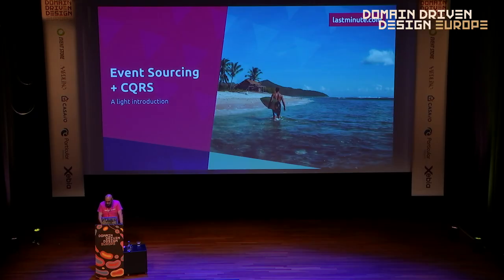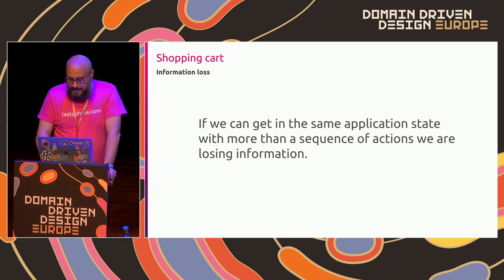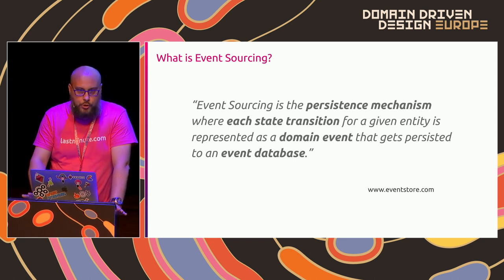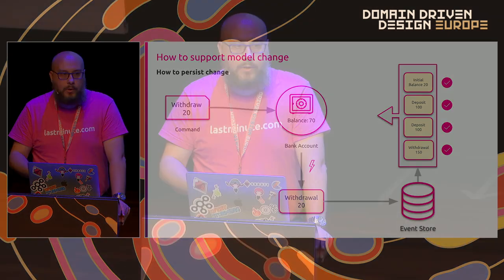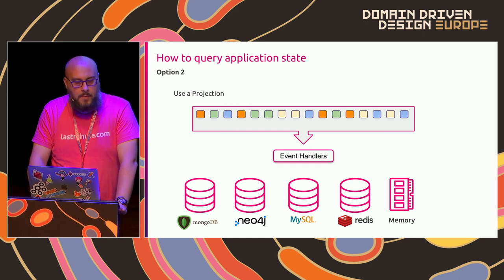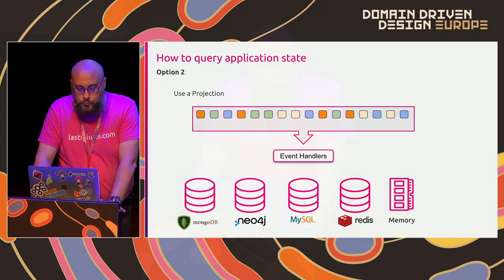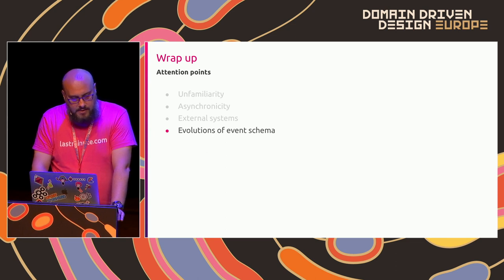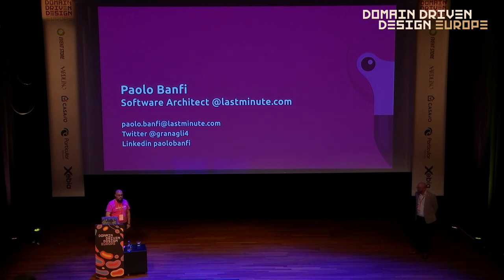EventSourcing & CQRS: a light introduction - Paolo Banfi - DDD Europe 2022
Data is at the core of any organization: the current state of an order, of social feeds, of a document is safely stored in ever evolving data storage systems. But working only the current state of the system we lose all the “whys” that drove the system in that state. EventSourcing tackles this point, changing the way in which we store data so that we persist information about the reasons of the evolution of the data in the system, and, together with CQRS, it enables a flexible system architecture able to cope with modern application requirements. In this talk I’d like to explain the basics of event sourcing and CQRS and how they fit in the bigger picture.

I am an accomplished Software Engineer, specialized in Object Oriented Design and Analysis with extensive experience in the full life cycle of the software design process including prototyping, proof of concept, design, testing and maintenance.

In the past five years I've been working in lastminute.com, shaping the new platform and rescuing legacy code.